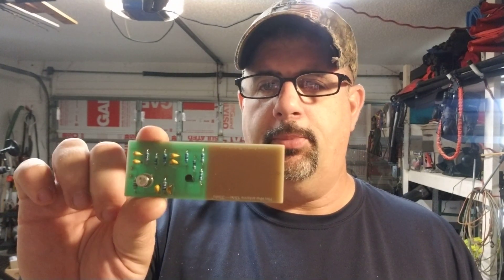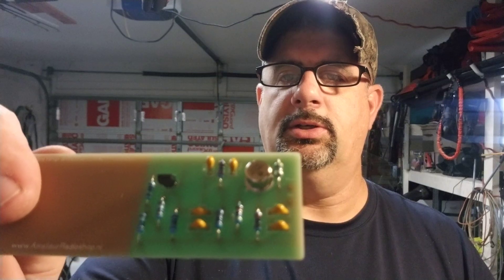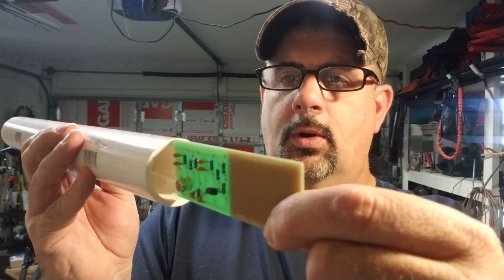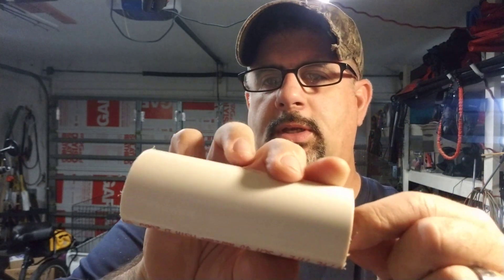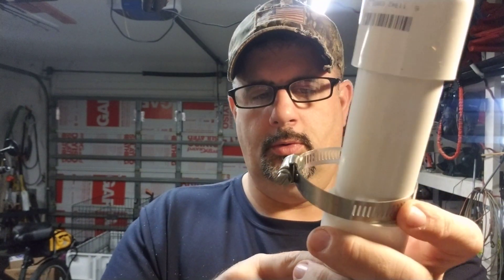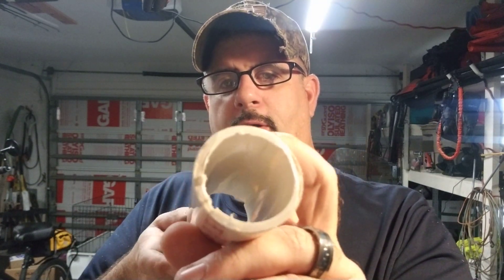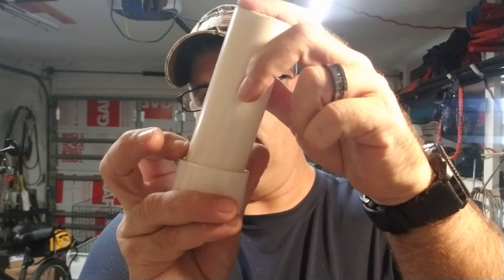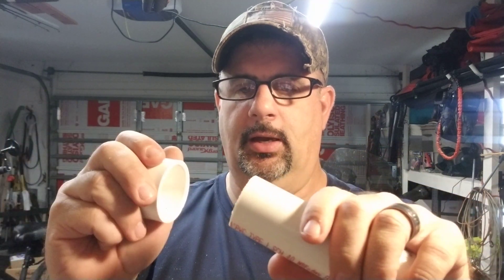Mini whip antenna enclosure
Decided to finally put my Mini Whip together and hook it up to the SDRplay RSP1a